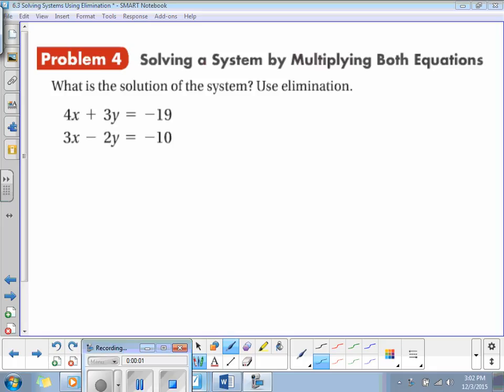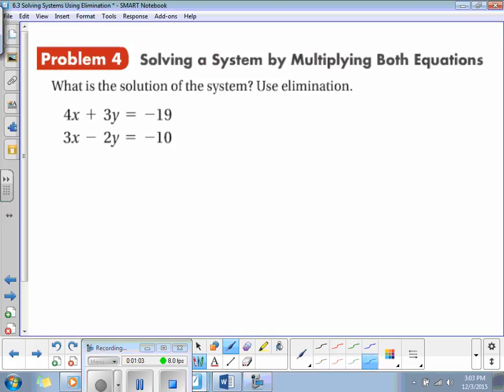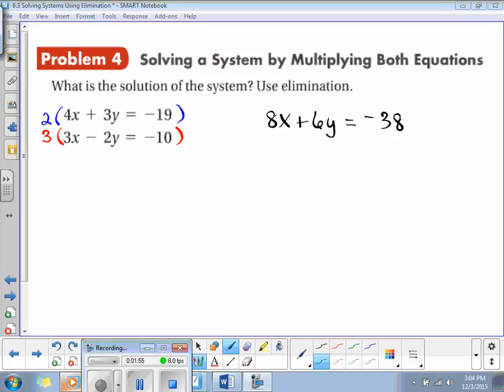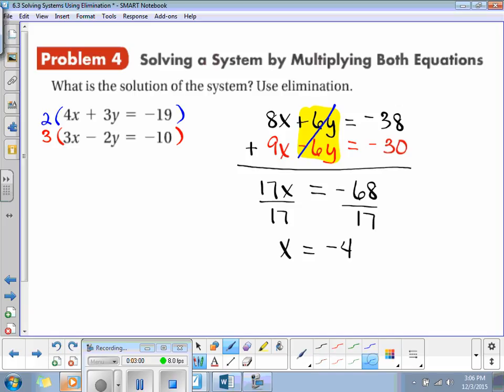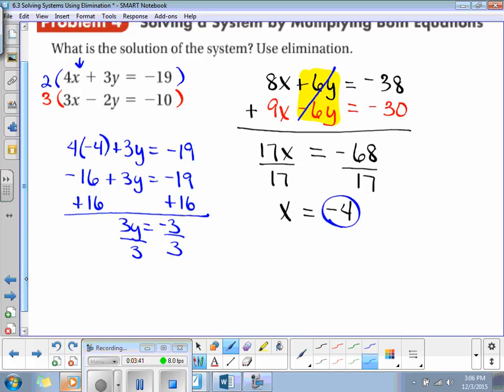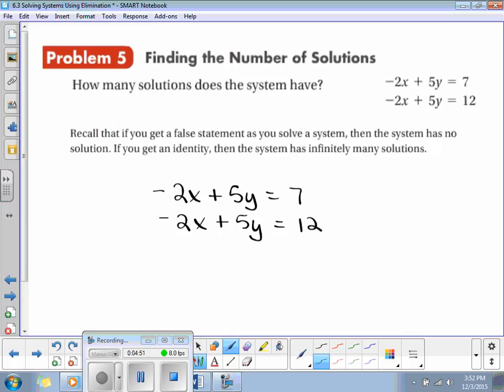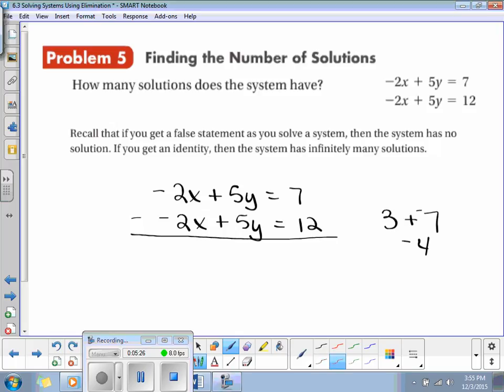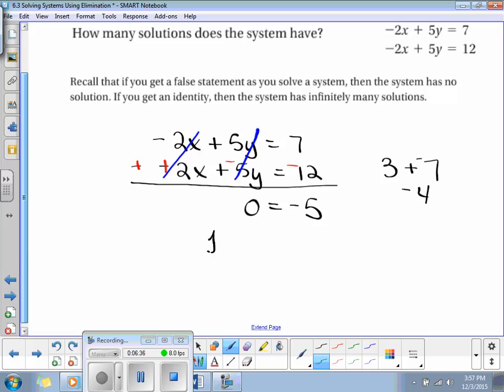6 3 Solving Systems by Elimination Video Lecture Part2